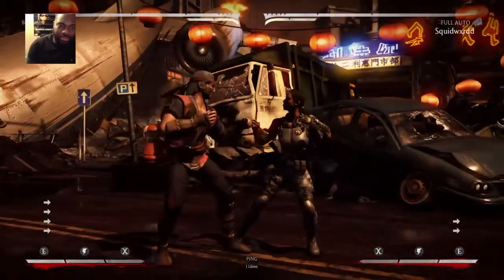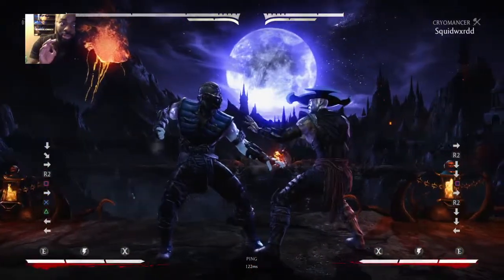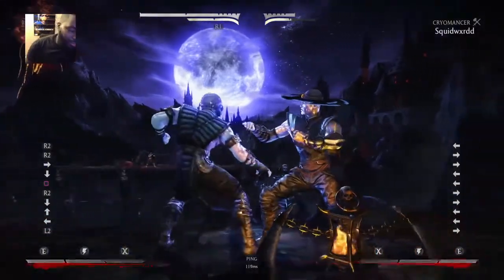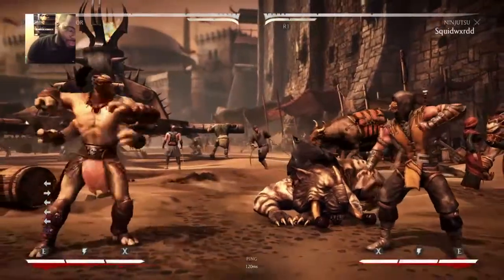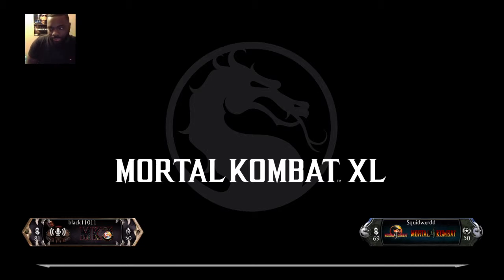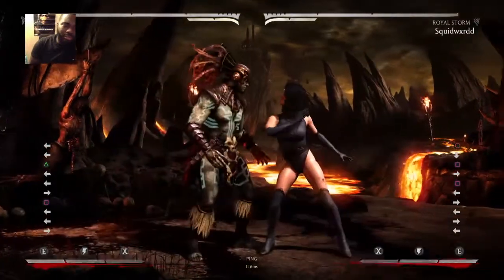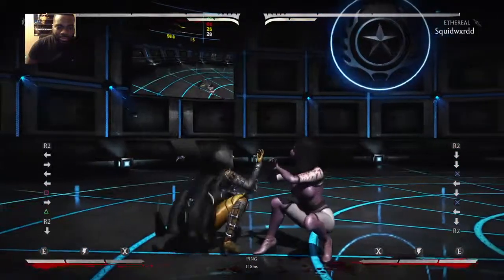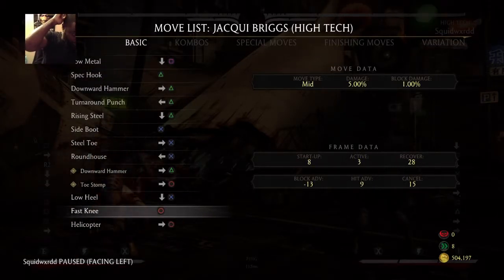MKX Frame Data Tutorial w/ GhostBro Live